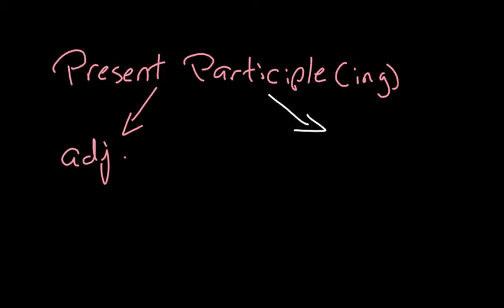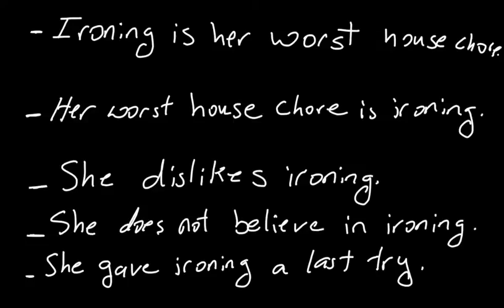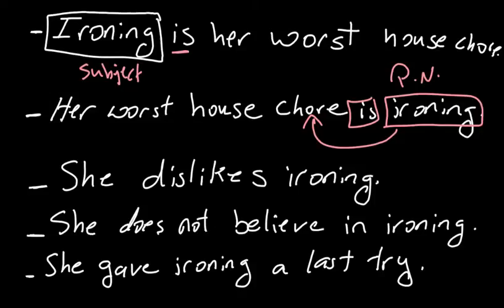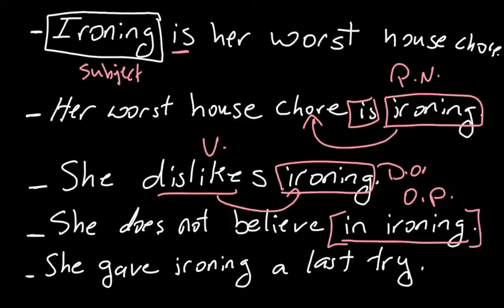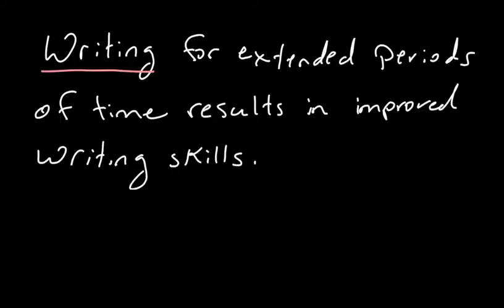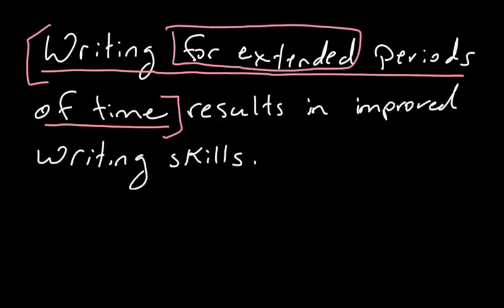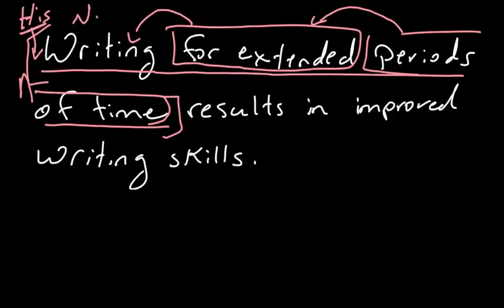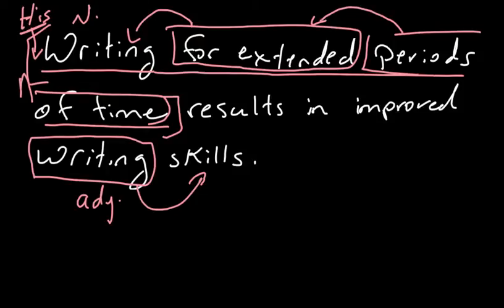Gerunds and Gerund Phrases